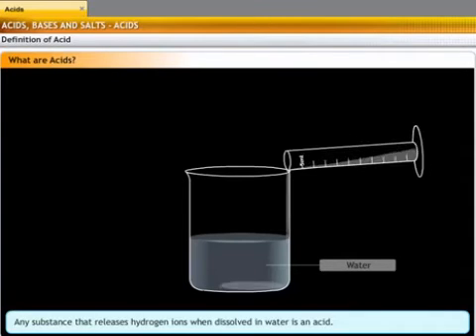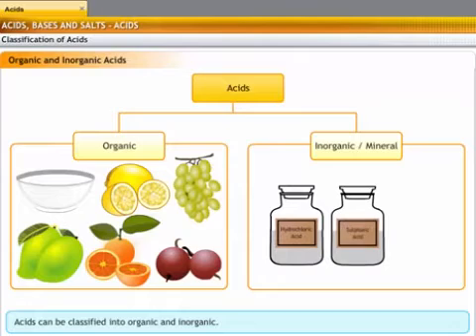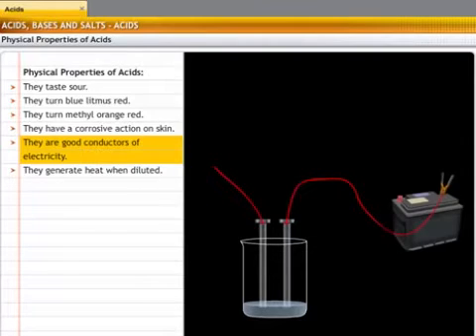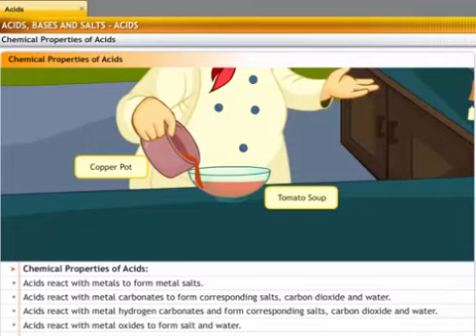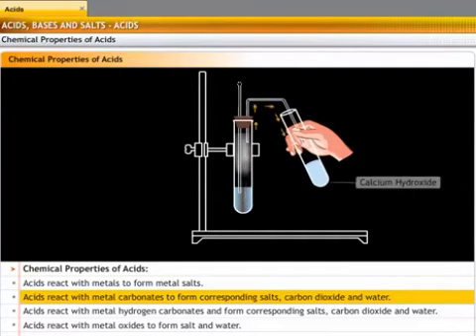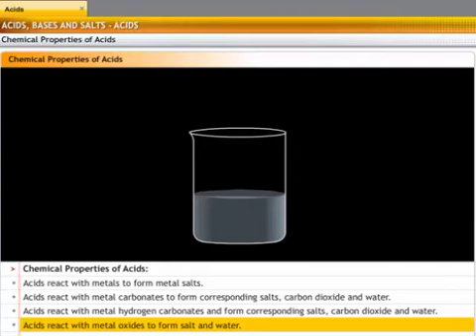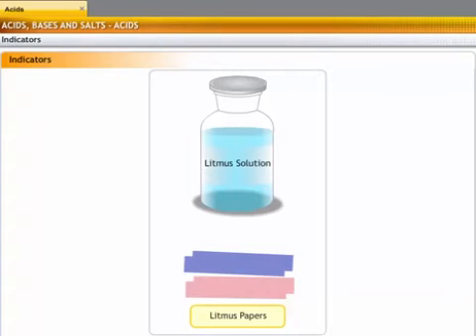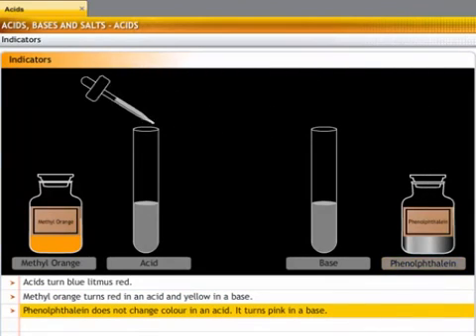Acids bases and salt part 1of class 10 ncert